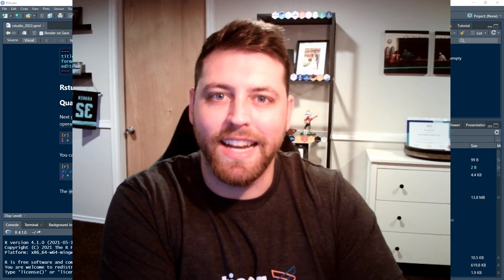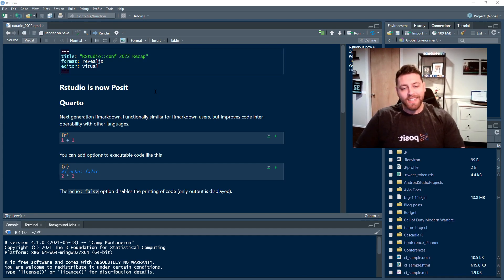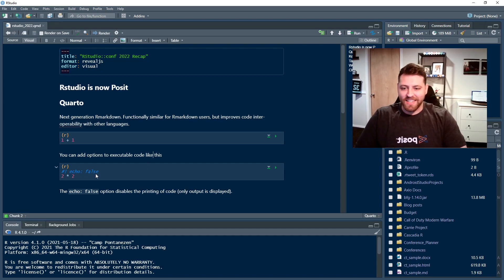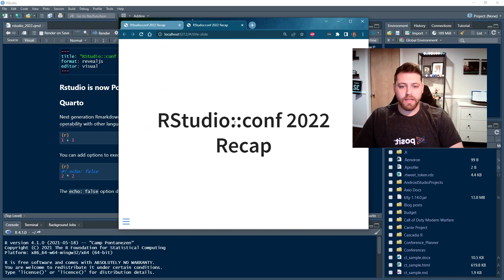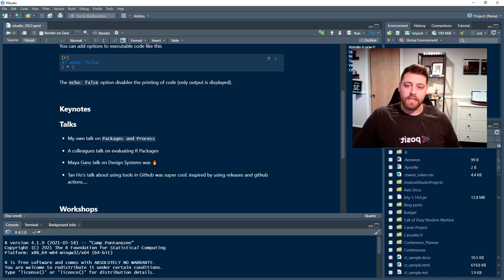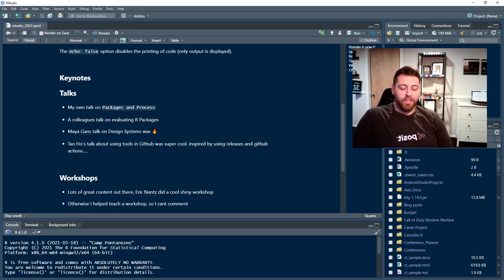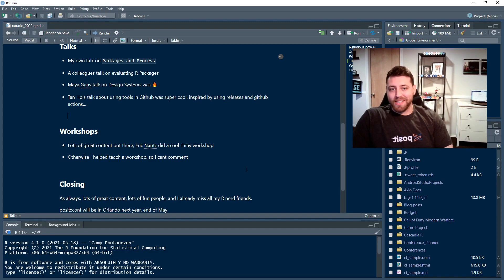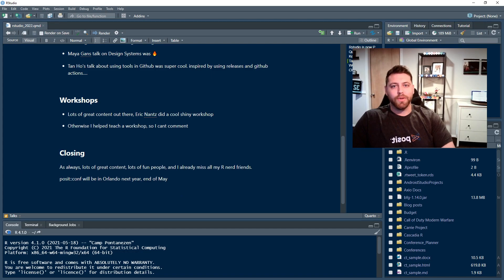RStudio::Conf 2022 Recap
RStudio::Conf 2022 Recap | Ellis Hughes

In this "non-episode", Ellis talks about his experience at RStudio::conf 2022. Lots of great things were revealed at conf this year, incliding Quarto, Shiny for Python, and serverless shiny. There were really fun talks in Maya Gans and Tan Ho's talks, among many others.

Is was a joy meeting the TidyX fans as well.

Links:
Open an issue on the TidyX Github page!